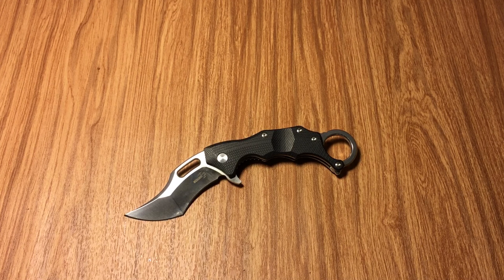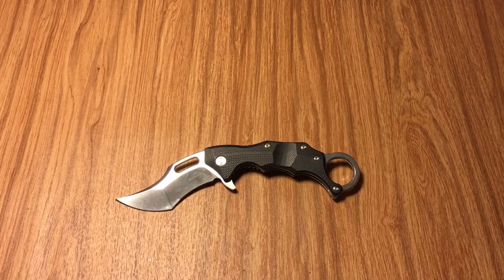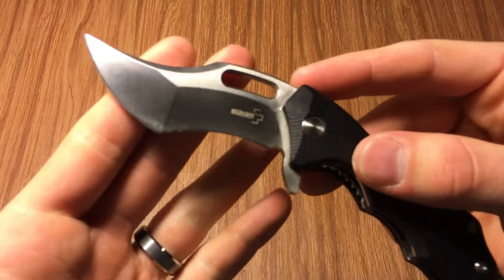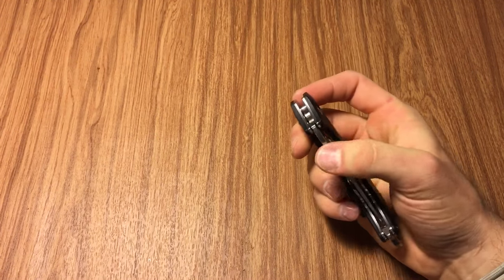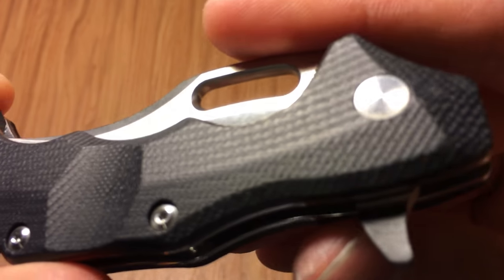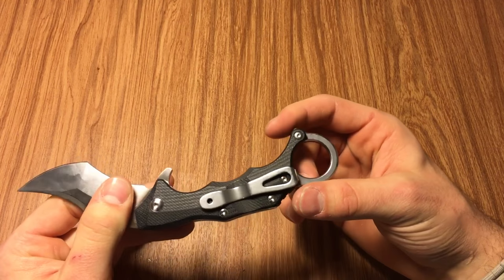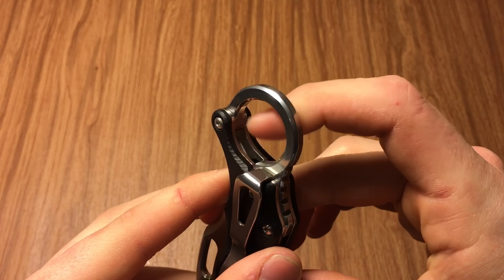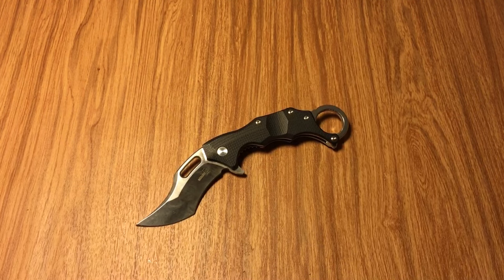Boker Plus Wildcat: Distinctively Swift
Pros: flipping action, fit and finish, ergos (dependent on hand size), steel, size, uniqueness
Cons: liner lock, size (for some), ease of sharpening, flipper tab shape